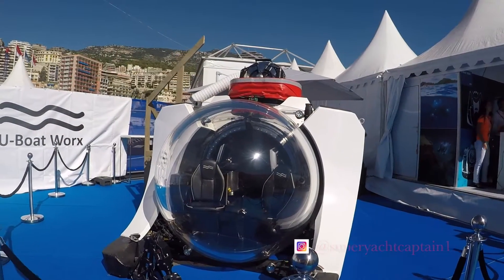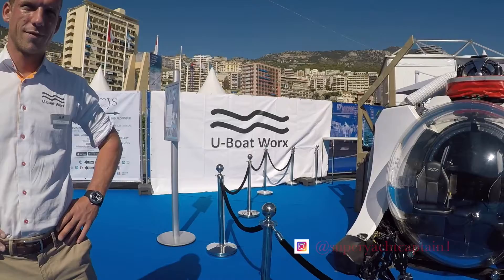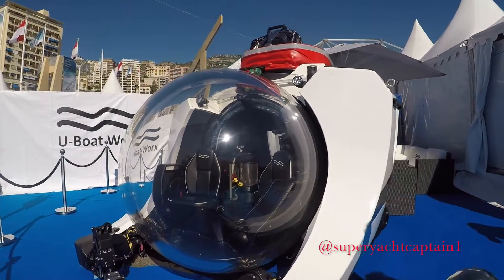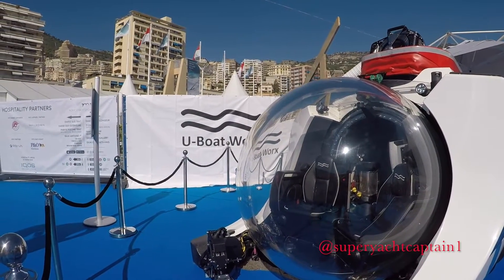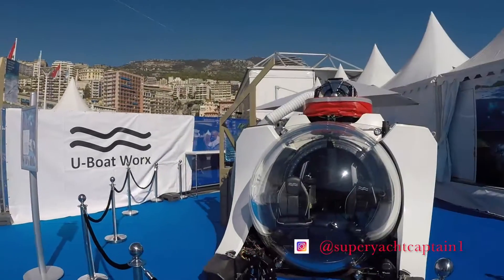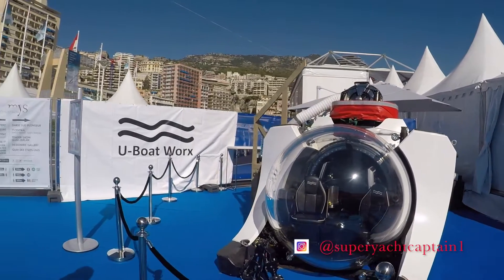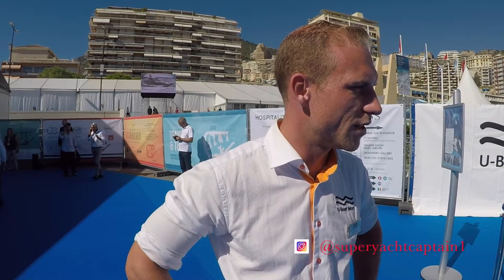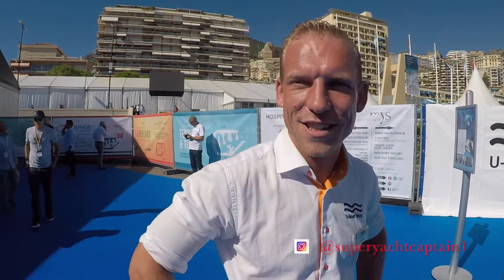Captain's Vlog 10 (2018 Monaco Yacht Show)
We head to Monaco for the 2018 Yacht show, to show you guys some very cool stuff and to speak to some very cool people in the industry. We take a look at a submarine, Lamborghini, go fast boat and loads of cool toys for Super Yachts.